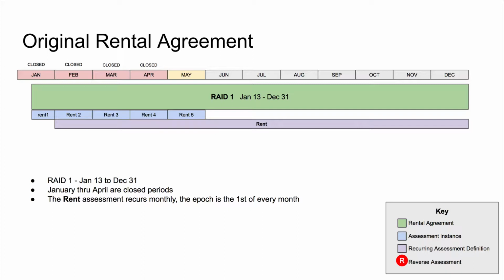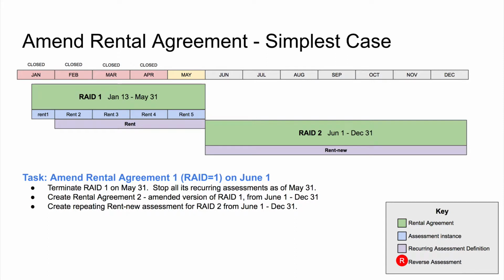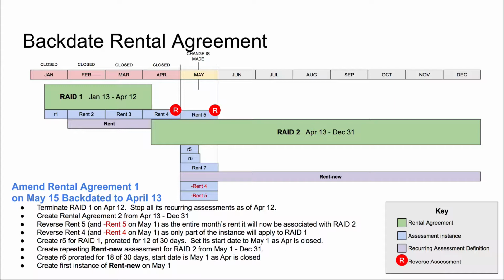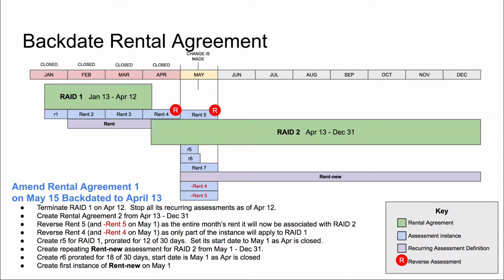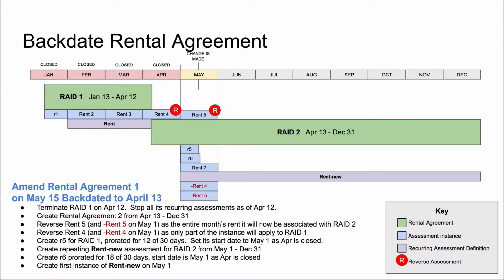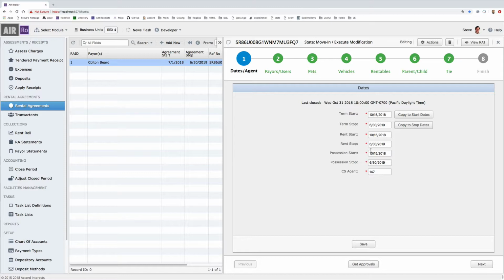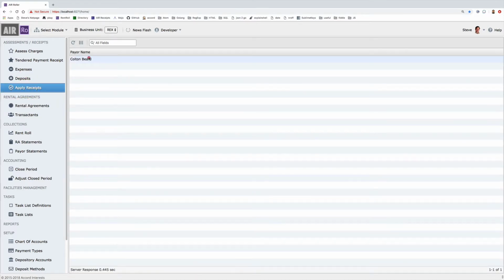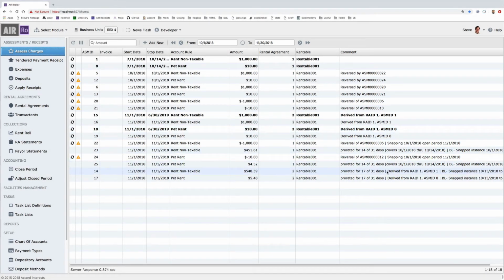RentalAgreements: Part 5 - Backdated Rental Agreements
This is part 5 of tutorial series on Rental Agreements in AIR Roller.  This tutorial covers backdating a Rental Agreement.